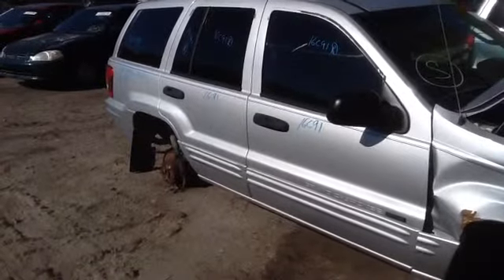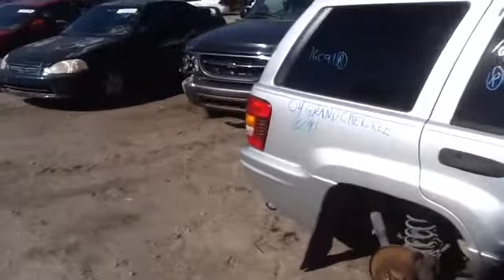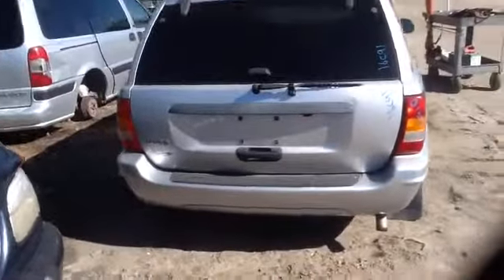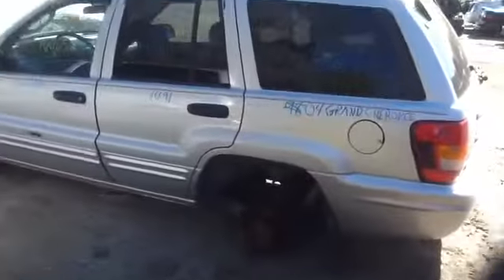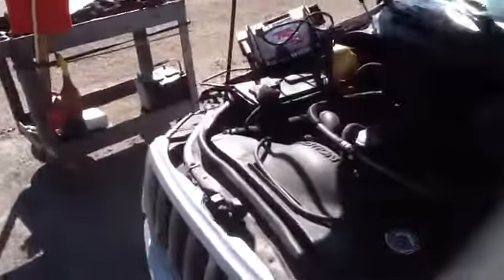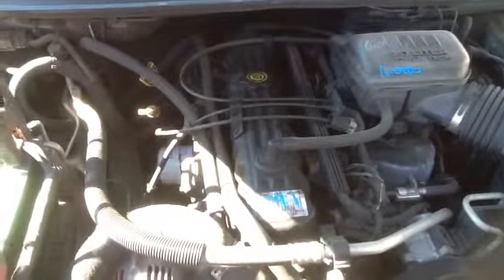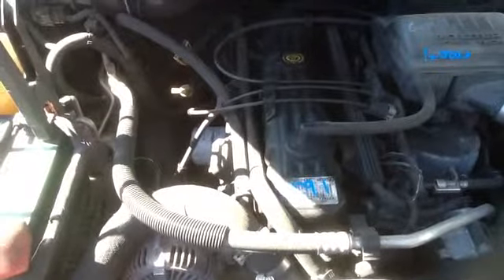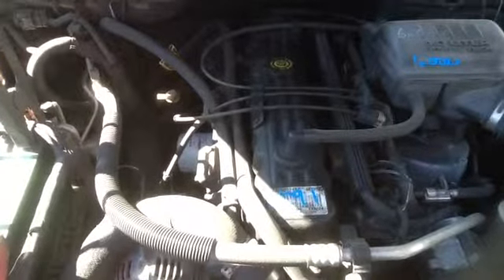16C91 04 GRAND CHEROKEE